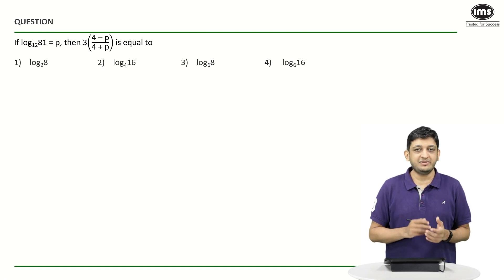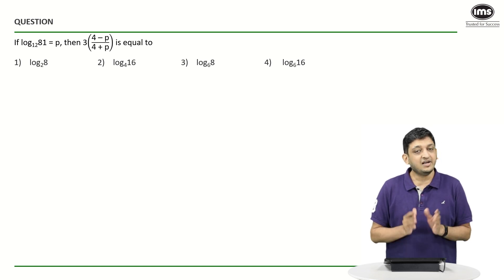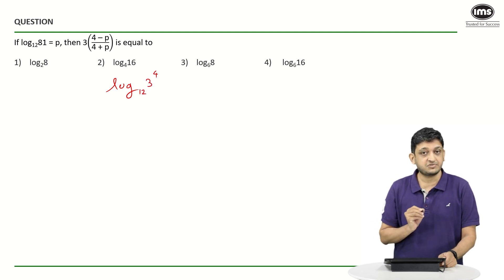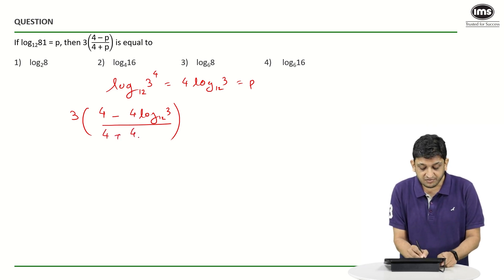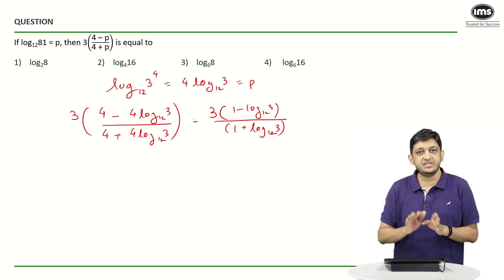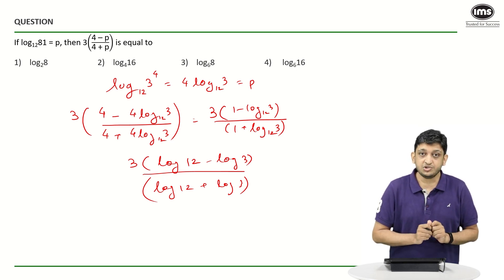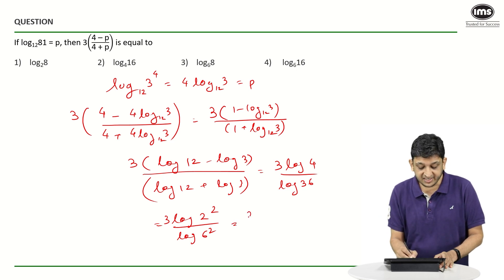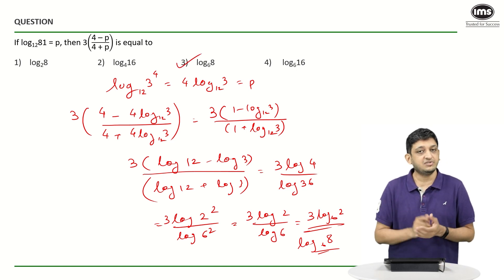Numbers for CAT 2025 Preparation | Best of CAT | CAT Quant Questions | Shashank Prabhu